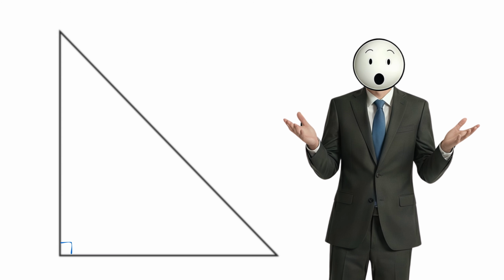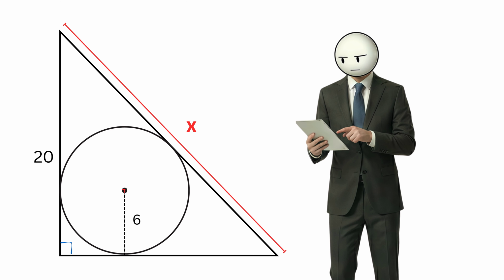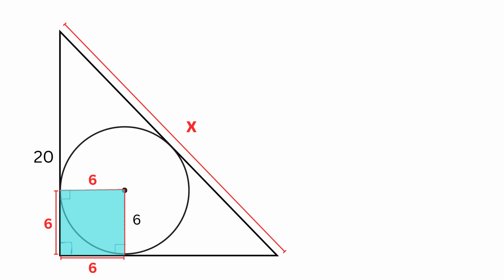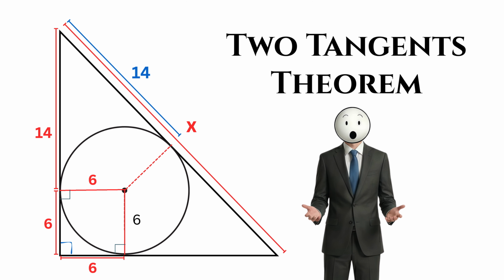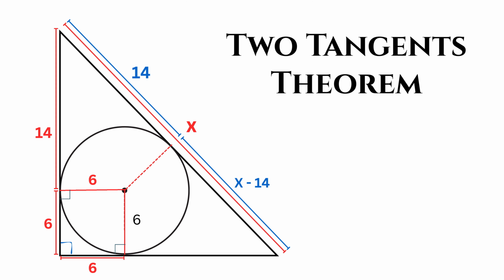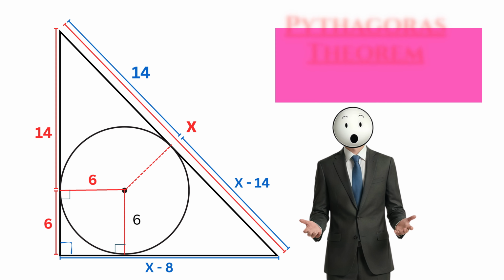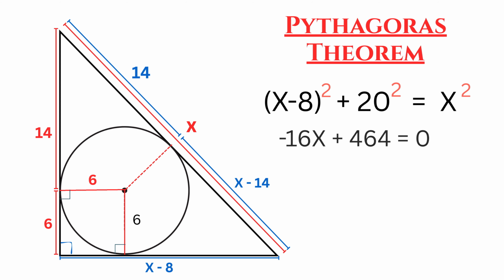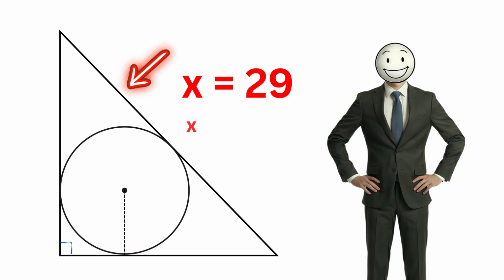Even Tesla couldn't solve This What about you ?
Can You Solve This Tricky Geometry Challenge? 🧠📐

Many people struggle to find the length of the hypotenuse in this right triangle. In this video, we break down a fascinating geometry problem where a circle is inscribed within a right triangle. With only one side length and the radius provided, can you find the value of x?